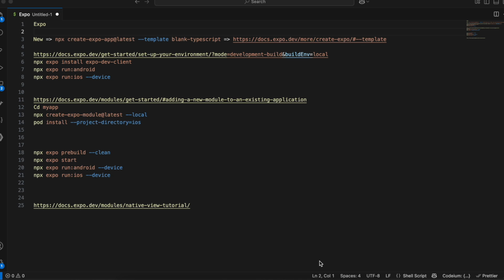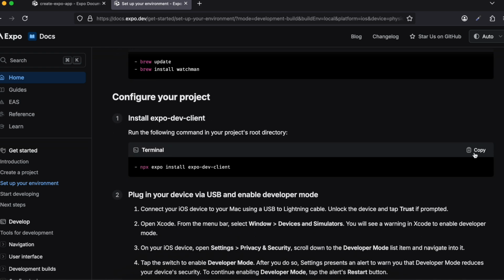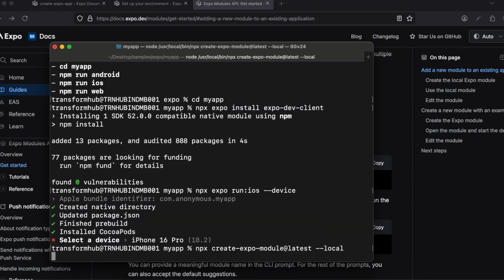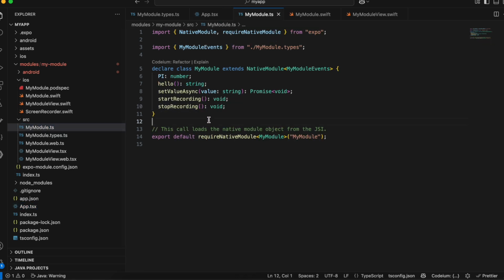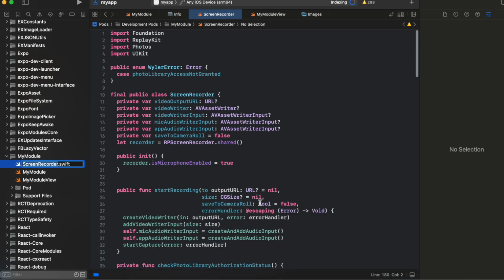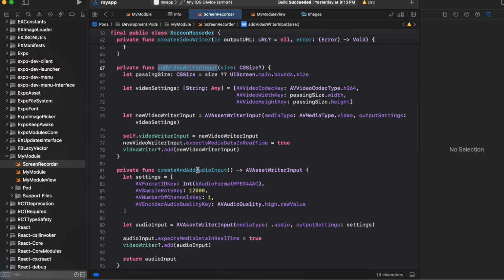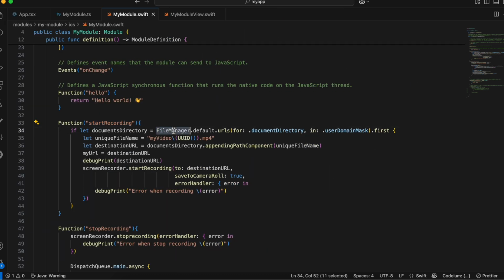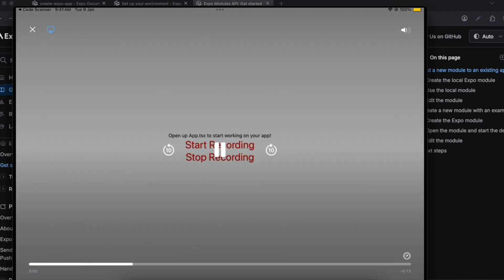How to Record Screen & Audio Using ReplayKit in Expo React Native for iOS